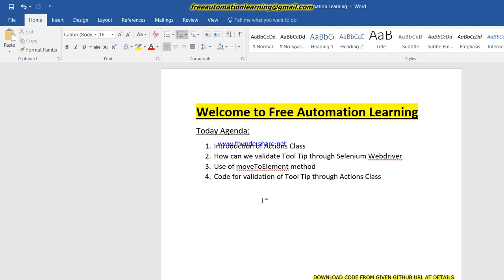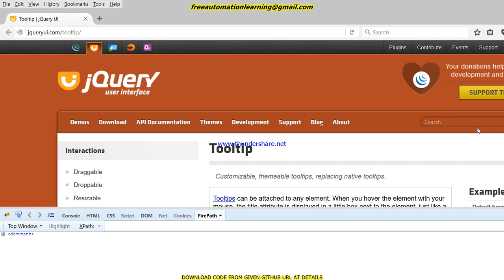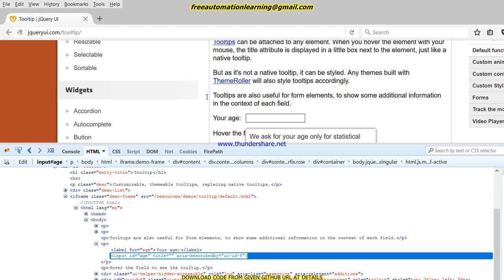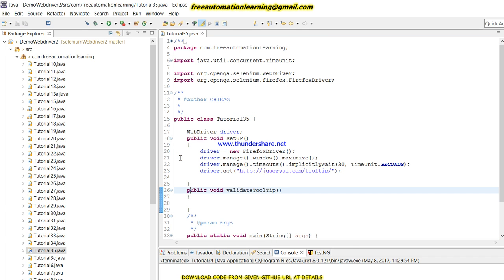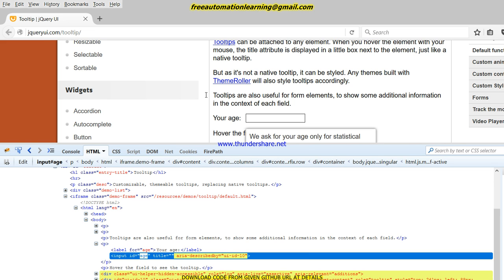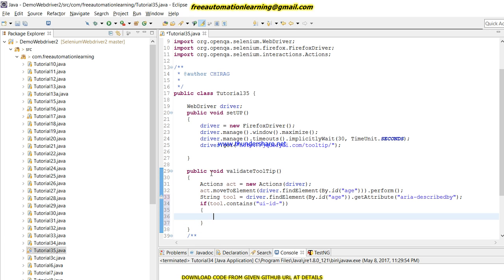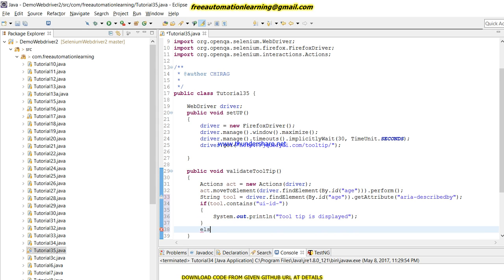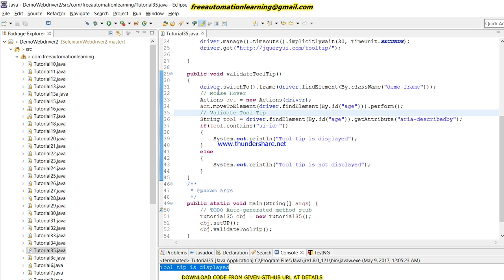Selenium Webdriver : How to validate Tool Tip on the page : Tutorial 35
This Video contains how can we validate tool tip in selenium webdriver using Actions Class.